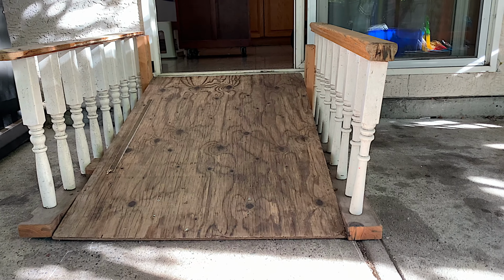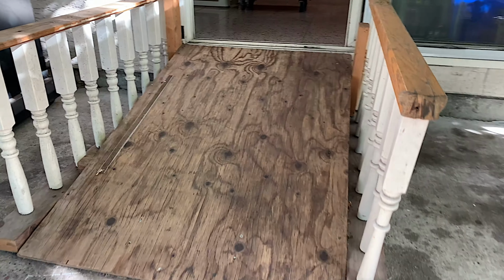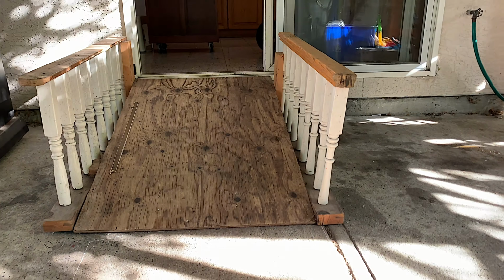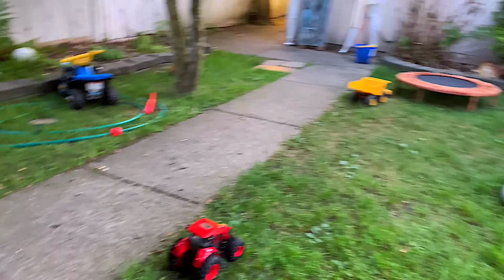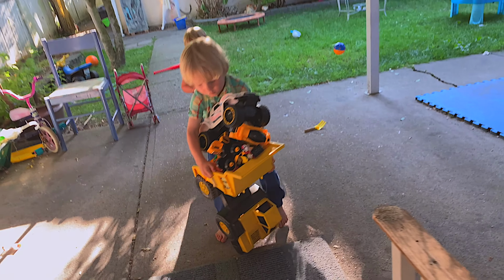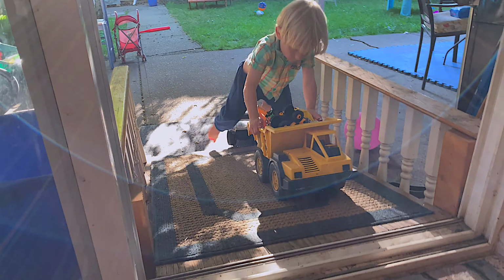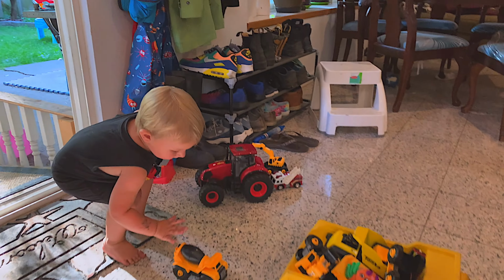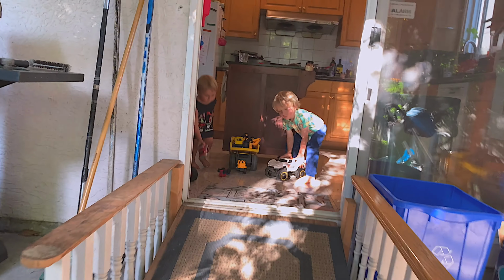Kids Car Ramp fun 🚘 Monster Truck, Dump-Truck, big red car and more!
We built a ramp at our back door, so the stroller could get in and out easier. Now the kids are using it for ramp fun with cars, monster trucks, tractors, dump-trucks and more!

CHAPTERS:
0:00 Ramp fun with monster truck and vehicles
0:32 Ride the red car!
1:50 Koobee explains the ramp
3:22 Dump truck and more vehicles go down the ramp

Koobee is a fun and welcoming teacher, for kids of all kind. Hi Folx!